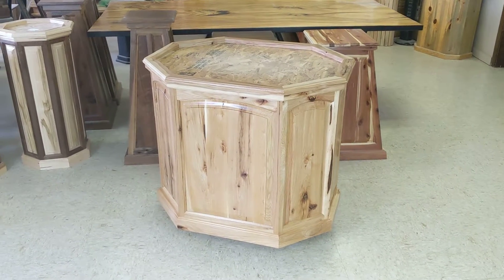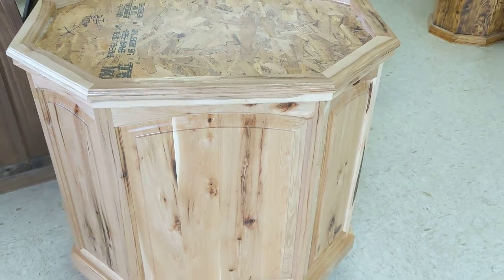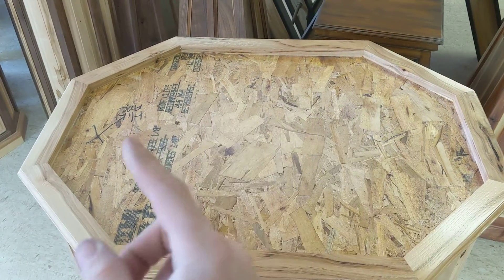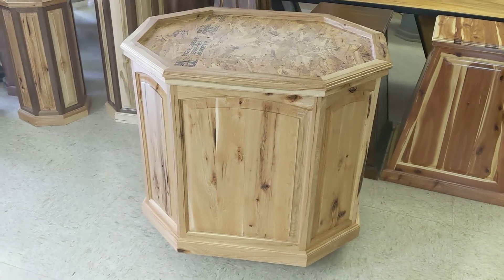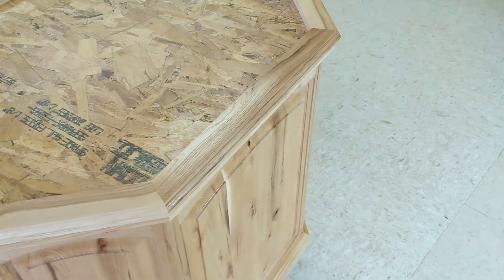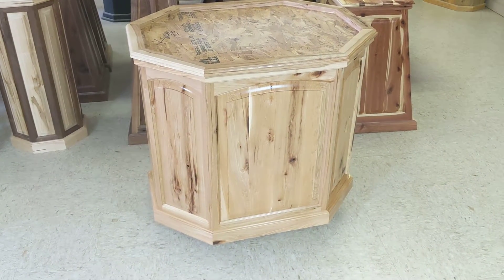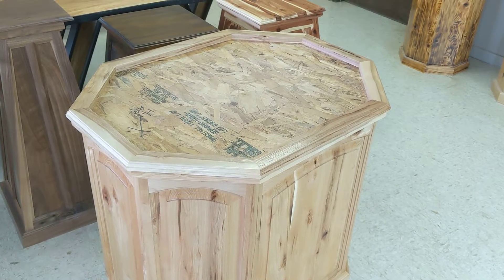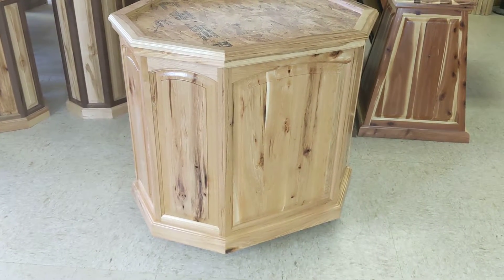Arched Top Rustic Hickory Raised Panel Taxidermy Pedestal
What happens when you take our most popular pedestal and take it to the next level? You get our arched top raised panel floor pedestals.

These extra large taxidermy pedestal bases were designed for large gamehead mounts sucks as elk pedestal mounts, lifesize mounts, and double / stacked mounts.

We hand make each pedestal to ensure you get the badass pedestal you always wanted!

Standard Features:
Removable Top
Mounting Surface is recessed 3/4"
Mounting Surface is 1/2" thick
Mounting Surface measures 24" X 32"
Solid bottom (you can add weight if you have to)
Free Crating

Not what you are looking for? Some common options include:
Flat Top (No Recess)
Casters
Doors for access to the inside
Shelves for inside

Or anything you can dream up!

Need something custom made? No worries! We build 100's of custom pedestals every year!

Need a catalog? Need help deciding on what pedestal you need?